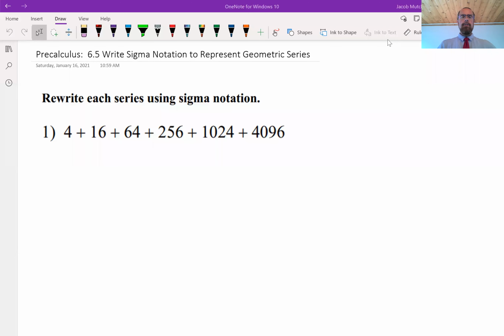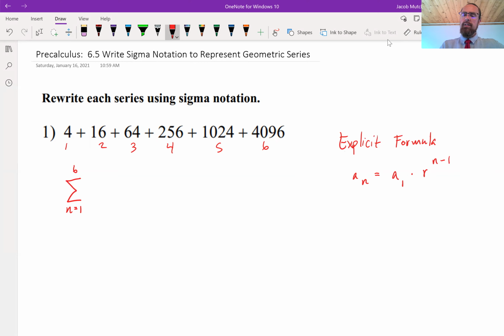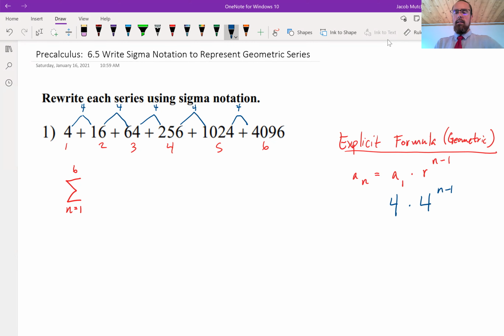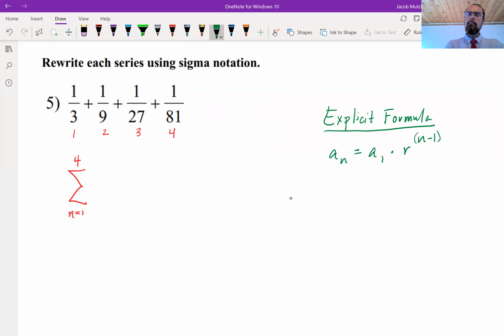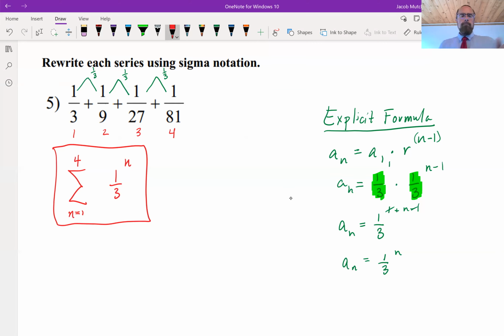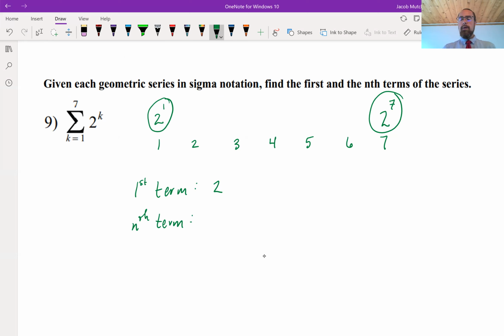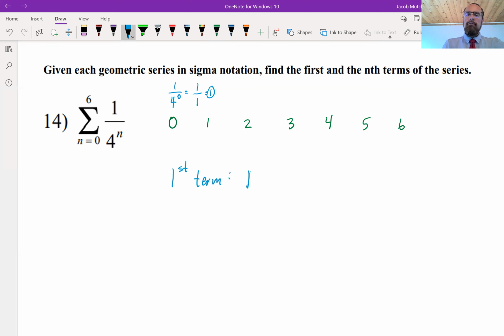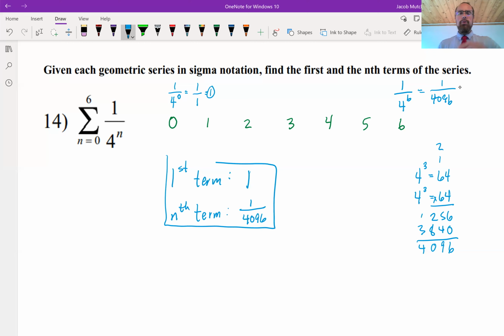6.5 Write Sigma Notation to Represent Geometric Series